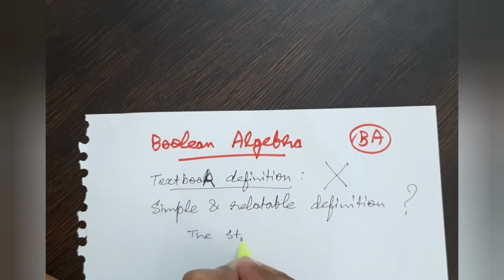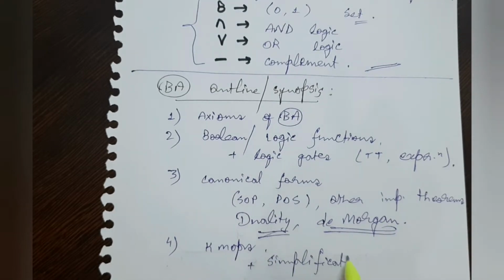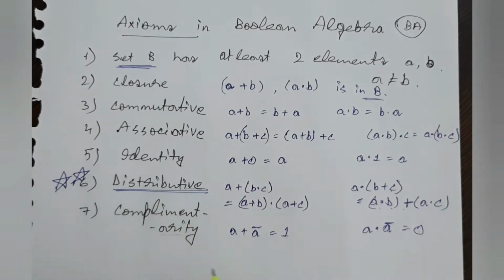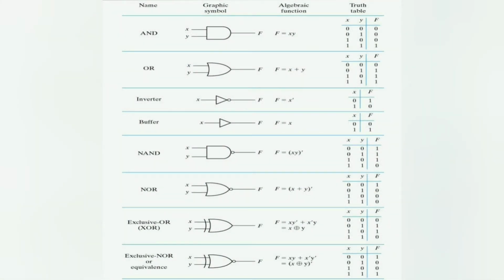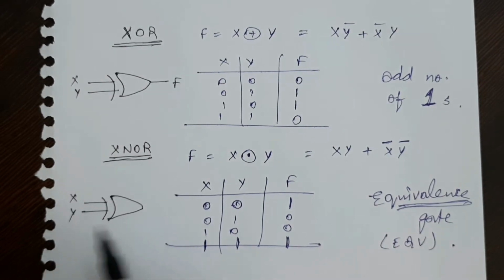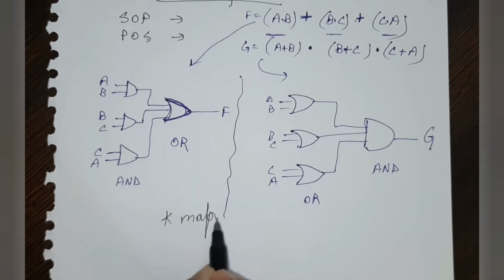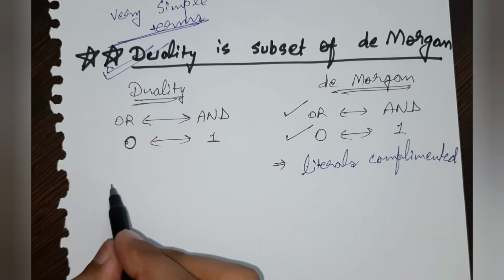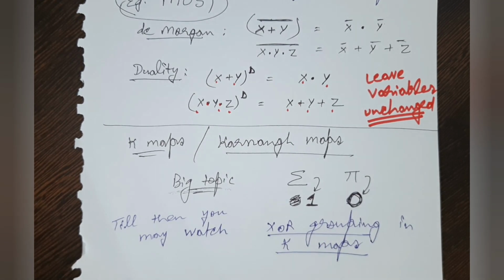Boolean Algebra | Duality | Logic gates & function | SOP | POS | Sum of Product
Comrades, in this video, I have covered the basics of Boolean Algebra, which is a topic found in courses of ECE and CSE students. I have also given you the SIMPLEST POSSIBLE EXPLANATION for DUALITY property and De MORGAN's theorem.

Also, I have divided Boolean Algebra in few sub-topics, so that you can save your time by skipping the sections that you already know.
1) Axioms
2) Logic functions + Gates + Truth table + Expression + Symbol
3) Canonical forms
  ** Duality
  ** De Morgan
4) Karnaugh maps
I have tried to keep the video as short as possible. So, in case you find some topics that might have been missed by me, in this process, then do tell me down in the comments. I shall cover them in a separate video continuing from where this video ends.

GEAR USED:
Phone holder